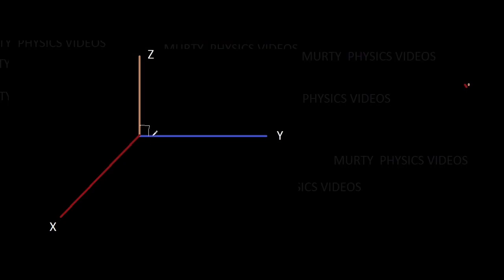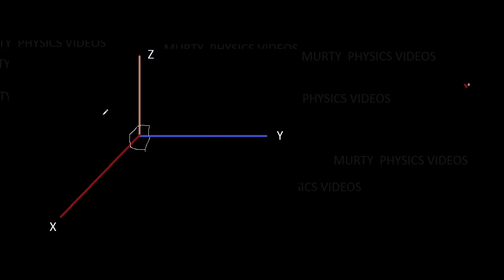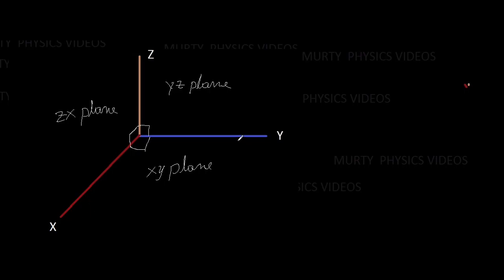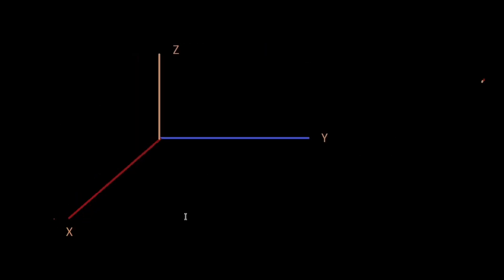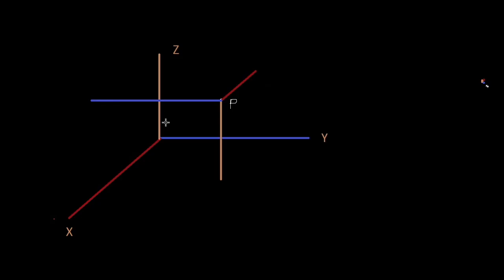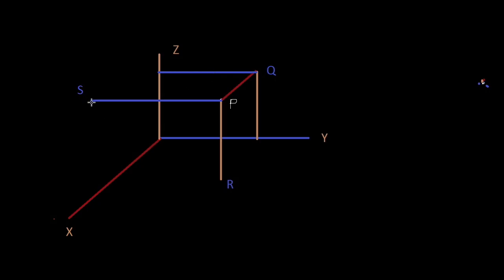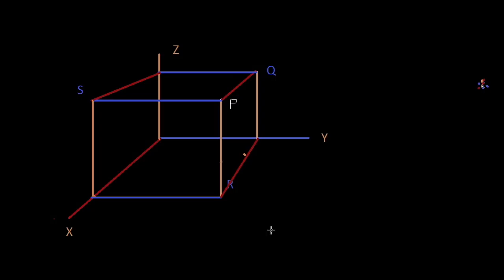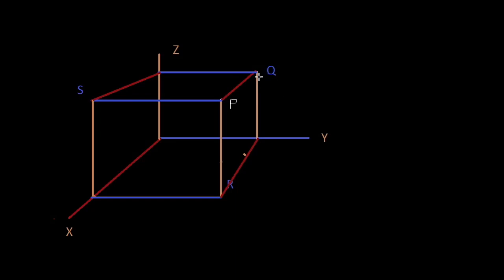Vectors and Scalars lesson 2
Drawing Cuboid, locate the positions of vertices and planes of a Cuboid.